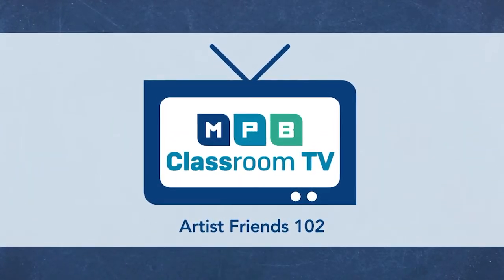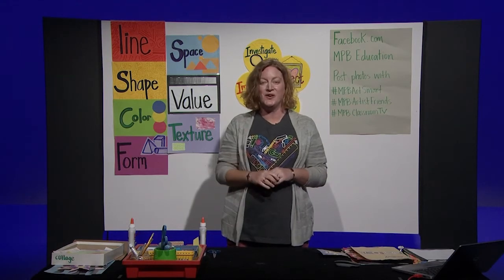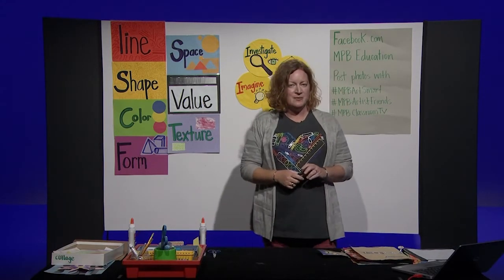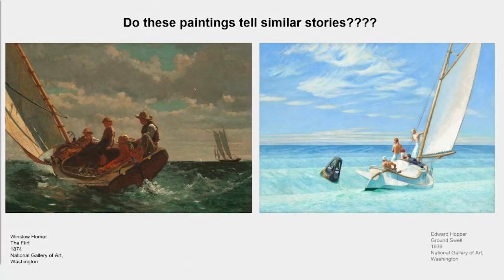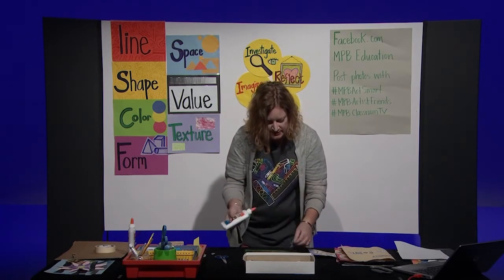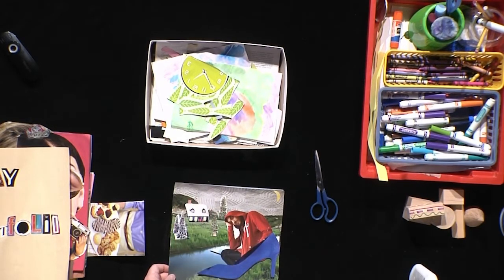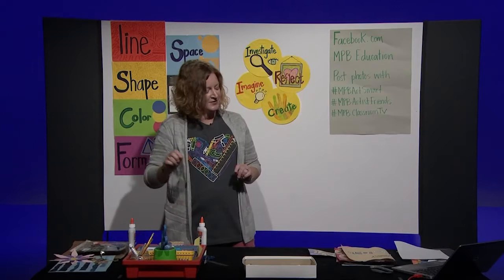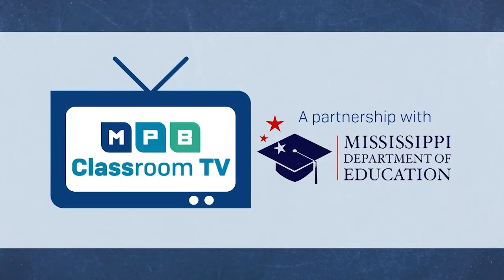Artist Friends #102: Narrative Art and Collage VA:Cr.2.1.3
Learn about narrative art and how to create your own collage on this episode. Content standard VA:Cr.2.1.3